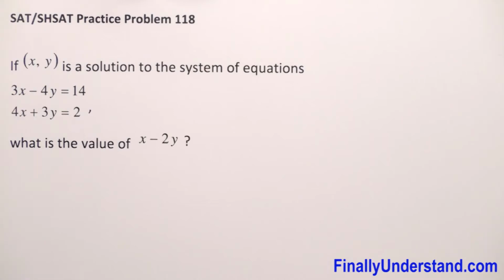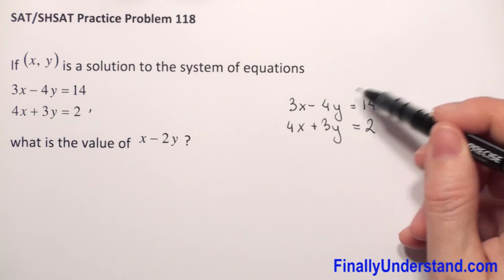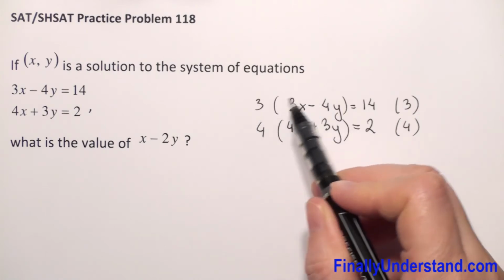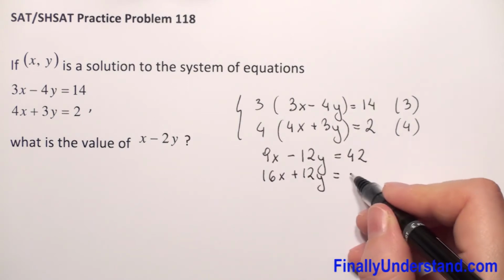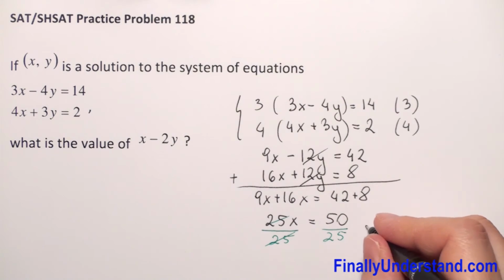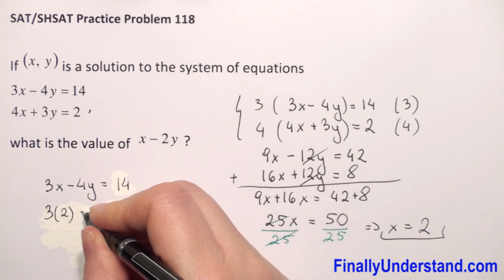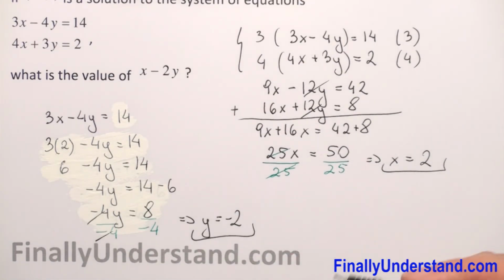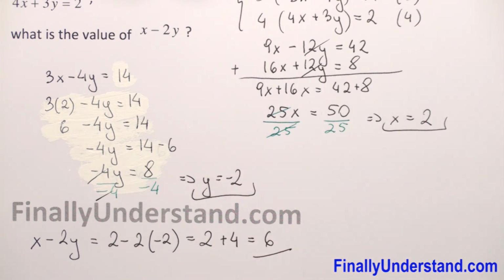SAT Review 118